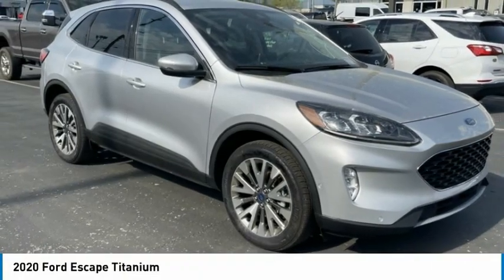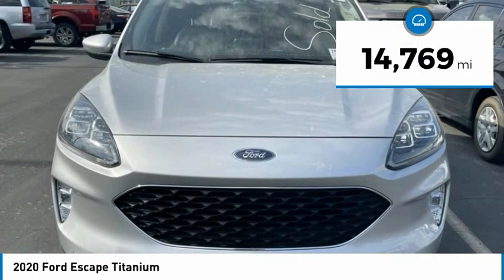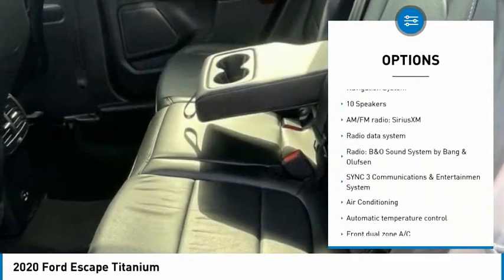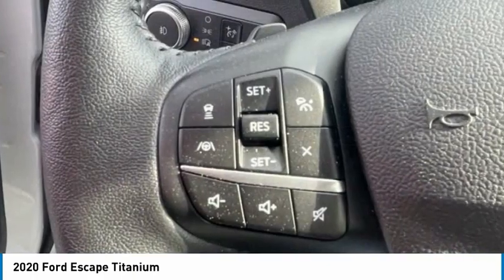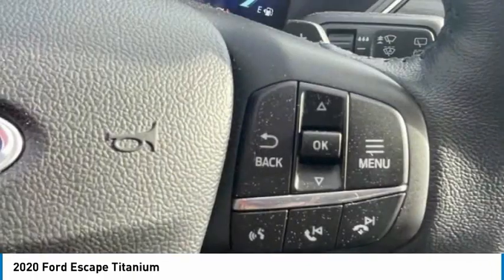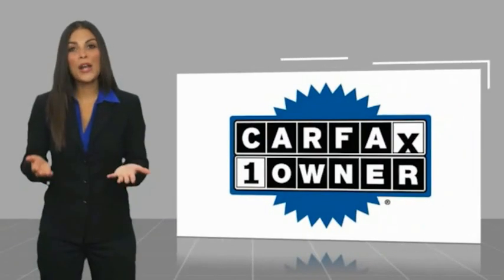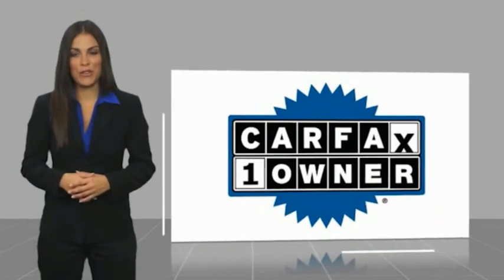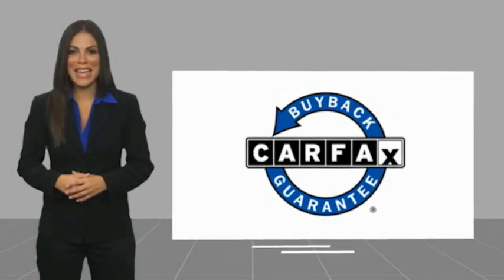2020 Ford Escape Titanium in Chattanooga 61782P